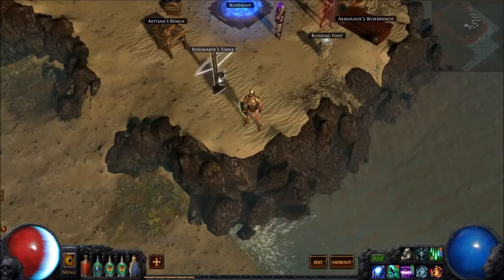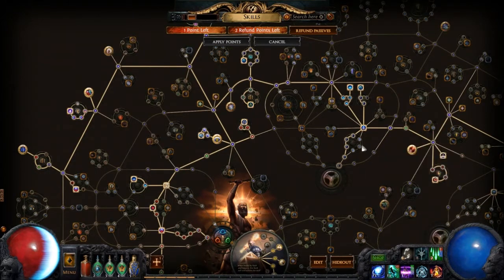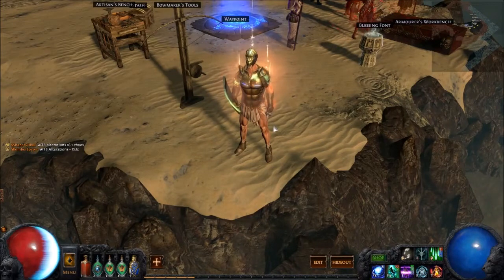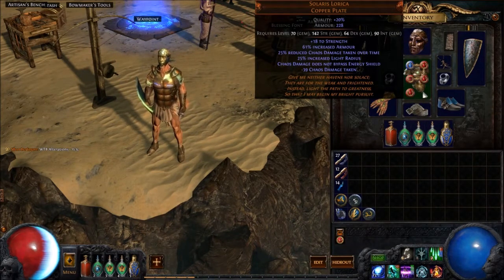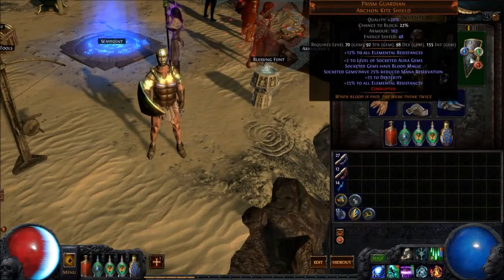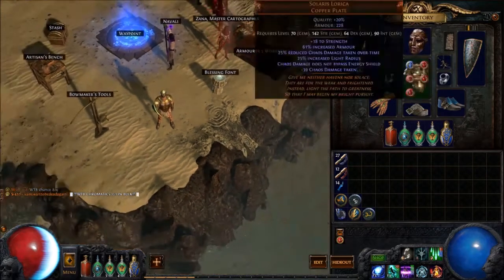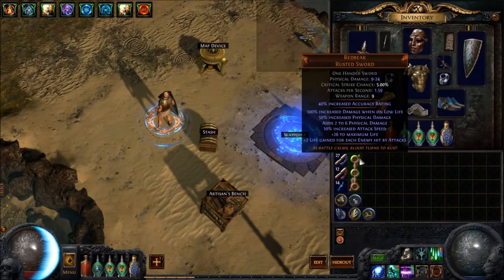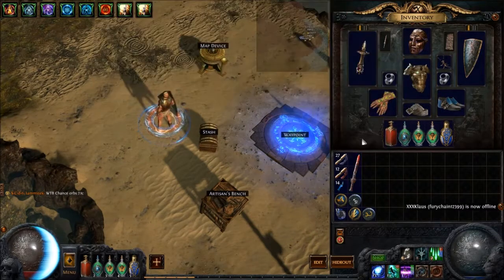POE Patch 2.6 Low Life Guardian Dual Bladefall Totems Build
Hi all, so in this video we look at low life Guardian Build with Dual Bladefall Totems and test it out. This Low Life Guardian Build has been really fun so far so i thought I would do a video for you viewers to check out. Cheers